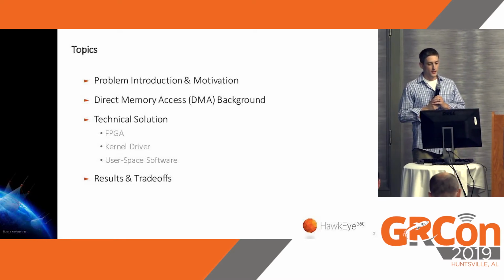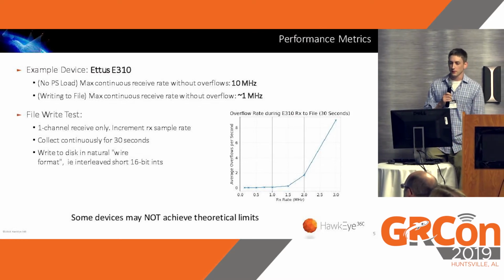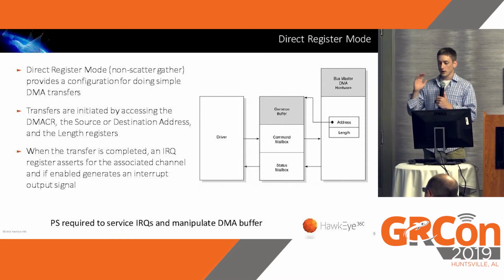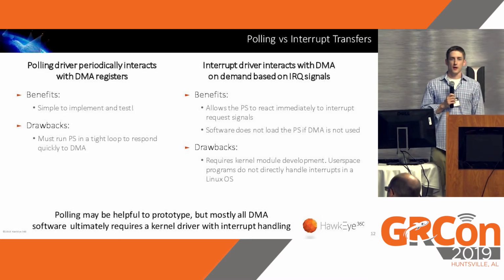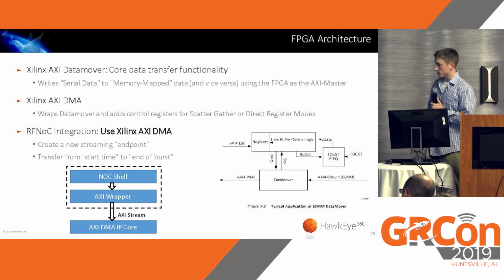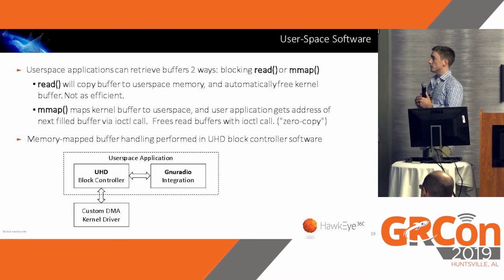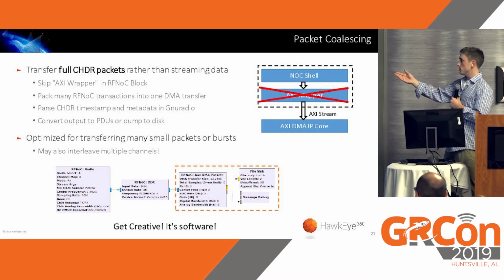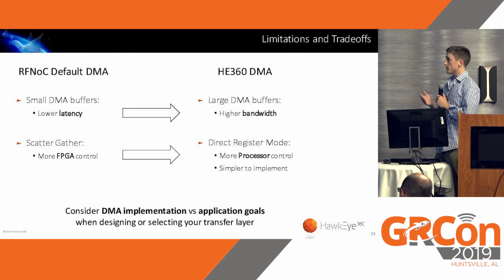GRCon19 - Fixing the E310 Bottleneck: Implementing a High-Rate Heterogeneous... by Edward Kreinar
Fixing the E310 Bottleneck: Implementing a High-Rate Heterogeneous FPGA DMA Transport
by Edward Kreinar, Lorin Metzger, Dan CaJacob

FPGAs are a common solution when accelerating software defined radio processing in an embedded form factor, but several implementation-specific limitations need to be addressed in order to take full advantage of today’s heterogeneous processing capabilities. Case in point: Ettus’s E310 embedded family of devices, a Zynq-based architecture, struggles to transfer an uninterrupted stream of 2 Msps between the FPGA and a Gnuradio application running in the Zynq’s ARM-based processor. As a counter example, Analog Devices’s “libiio” family of software, which is compatible with Zynq and Altera SoCs, is able to transfer the full rate of multichannel (2x) TX/RX streaming data at 61.44 Msps between FPGA and host processor. In an effort to build FPGA-based applications within RFNoC, Hawkeye 360 has explored the limitations, causes, and potential resolutions to the E310’s relatively poor FPGA/ARM transport performance, and in doing so, has created an alternate transport for the E310 hardware which achieves full-rate data transfers between FPGA and ARM.

This talk will first discuss the observed limitations of the E310 performance bottleneck; when can the existing embedded E310 transport be used “as-is”? Secondly, the talk will summarize common software and hardware paradigms for direct memory access (DMA) transport between FPGA and host in a SoC architecture, and identify the root cause of poor performance; why does the libiio architecture perform an order of magnitude better than the E310 solution? Finally, Hawkeye 360 will discuss a “do it yourself” approach, whereby a Xilinx DMA core plus a custom kernel module optimized for high-rate data transfers can sustain continuous and bursted data transfers into Gnuradio applications within a heterogenous RFNoC flowgraph.